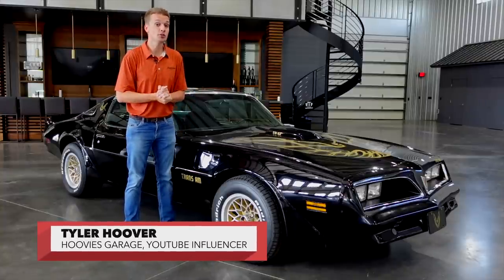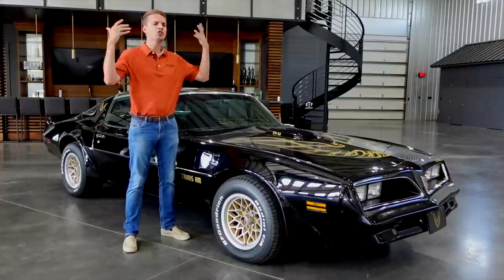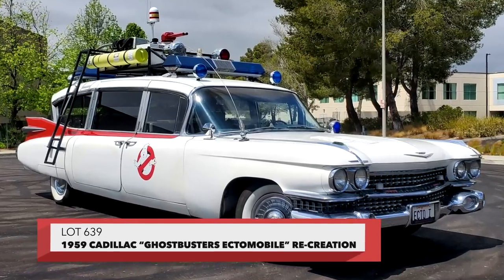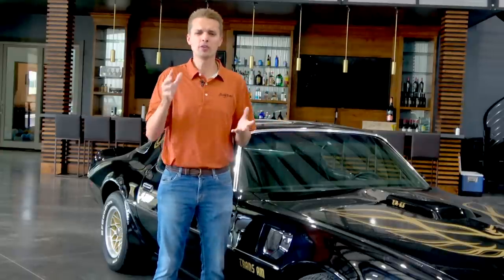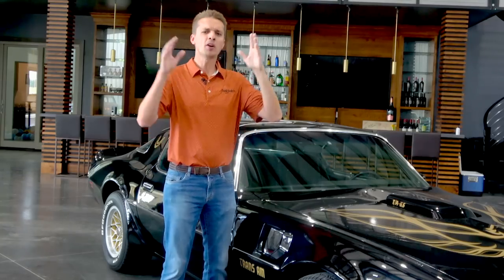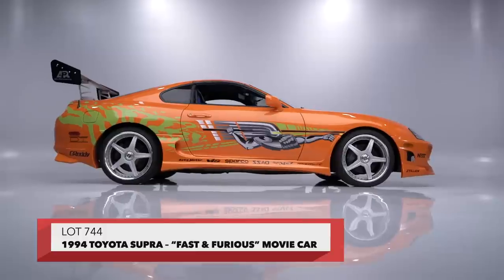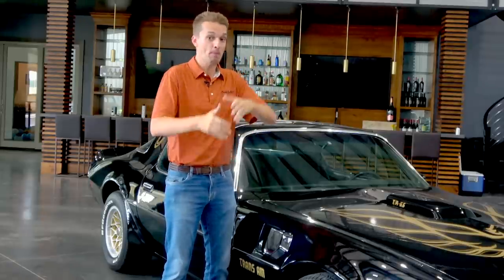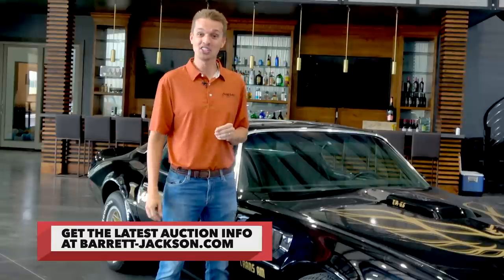FIRST LOOK - Movie and Star Cars with @HooviesGarage - BARRETT-JACKSON LAS VEGAS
Talk about star power! Sometimes a car can become just as much of as a star as the actor themselves. Join Barrett-Jackson field announcer Tyler Hoover of @HooviesGarage, as he covers the silver screen icons crossing the block at the 2021 Barrett-Jackson Las Vegas Auction. Where else are you going to find cultural icons like the Eleanor Mustang Tribute Edition from Gone in 60 Seconds, “Fast and Furious” Toyota Supra, Scooby Doo's Mystery Machine and the legendary Ghostbuster’s Ecto-1 all selling at NO RESERVE!

These fantastic lots are selling with No Reserve at our 2021 Las Vegas Auction, June 17-19, 2021.